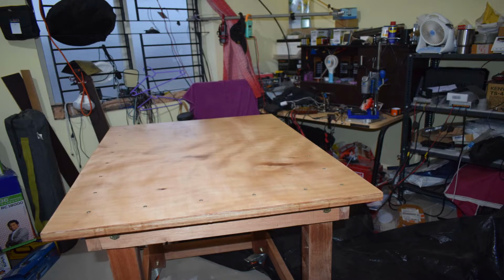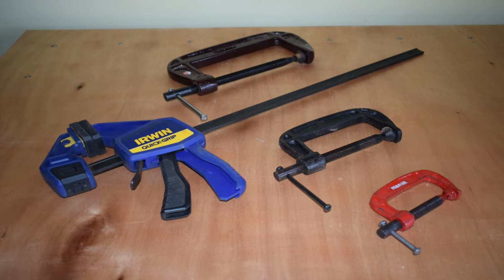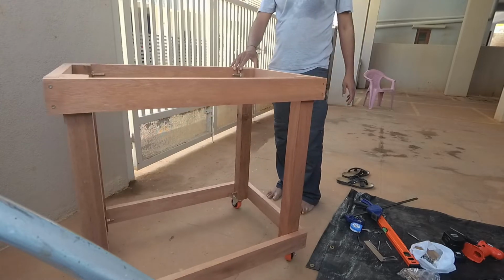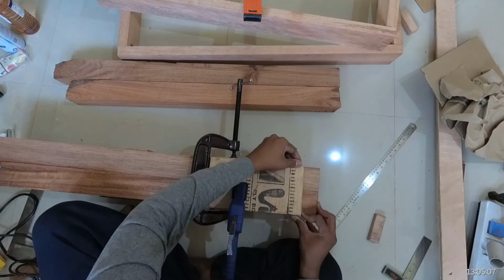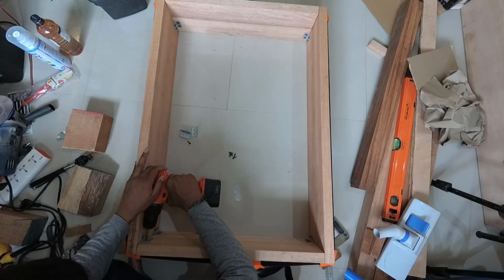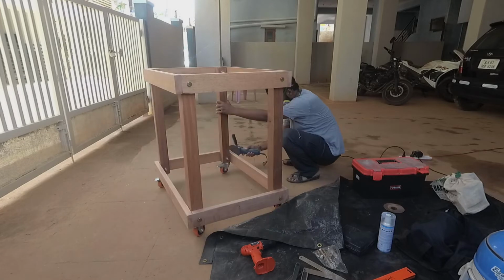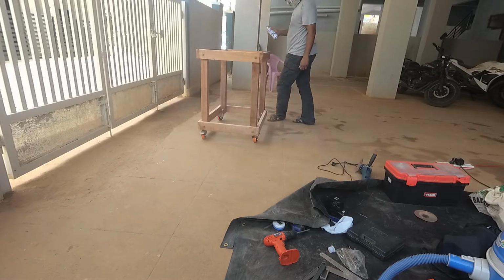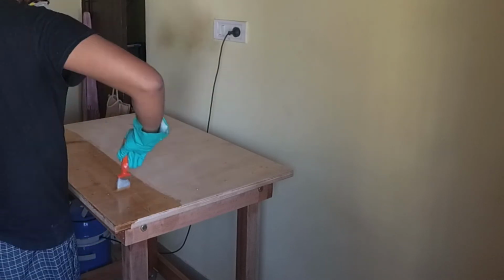Beginner Built Movable Wooden Table - DIY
I am just a begineer on wood working. This video tells you, how I built a movable wooden workbench from the scratch. I have used Red Saal wood, Jigsaw, drill machine, angle grinder as sander and basic tools to build this workbench.

It feels good when we have things done, on our own :-)